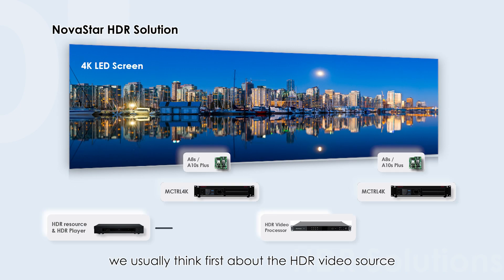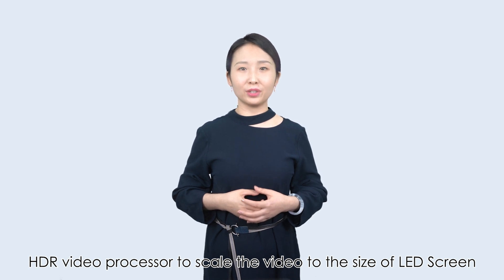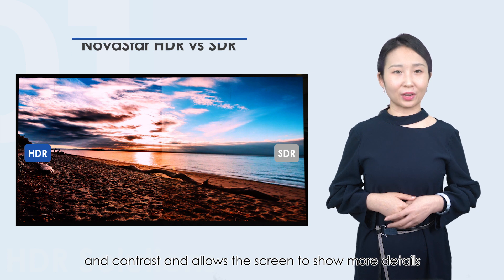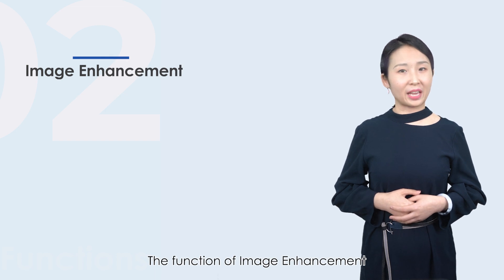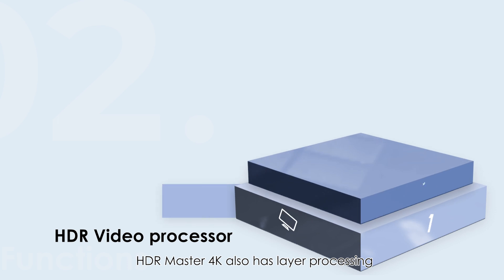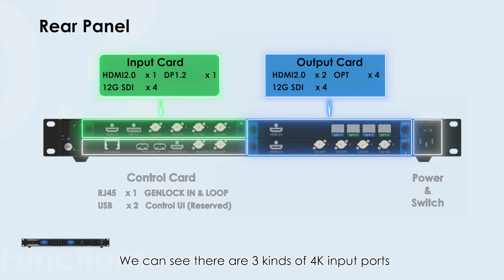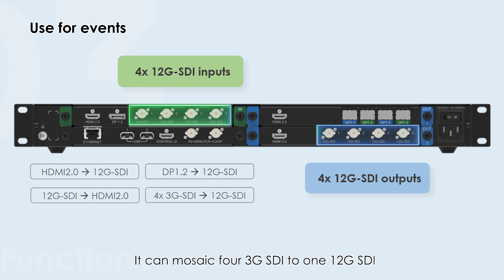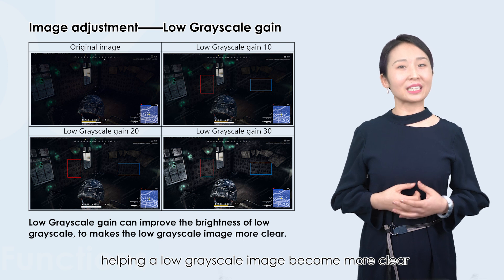HDR Master 4K introduction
HDR Master 4K is an HDR video generator, image quality optimizer, and 4K video processor.
It is capable of converting SDR video into HDR video output, allowing for a more realistic
and lifelike image. When the LED display doesn't support HDR, it can provide an overall
improvement to image quality using "Image Enhancement" functionality.